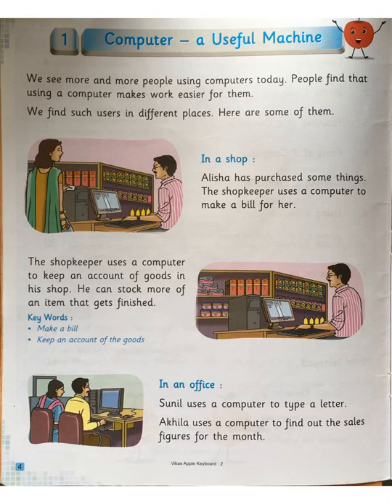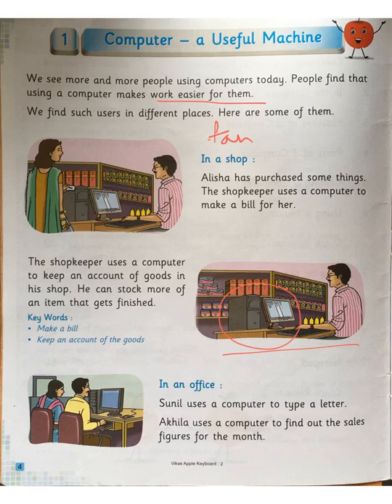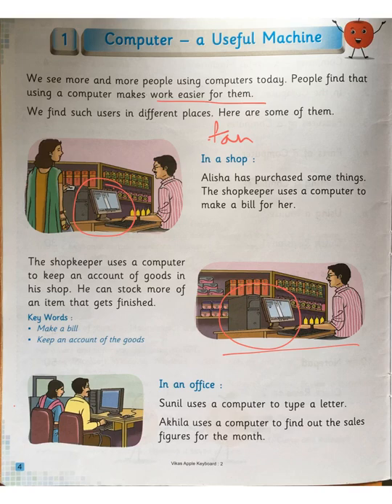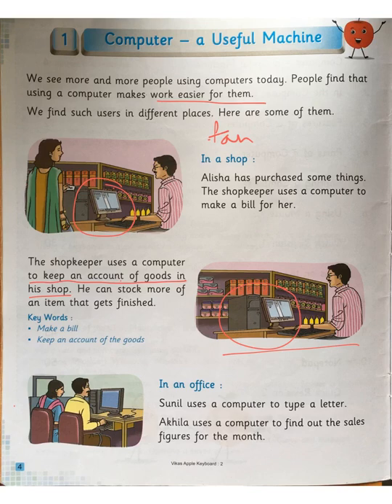Grade 2 Computer Lesson 1 part 1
L1 : Computer : a useful machine.
Grade 2 computer